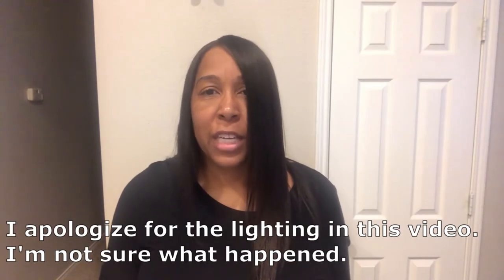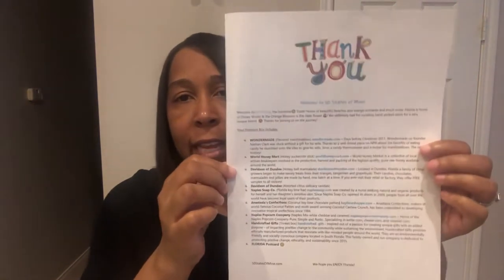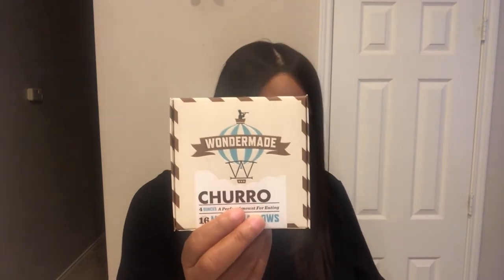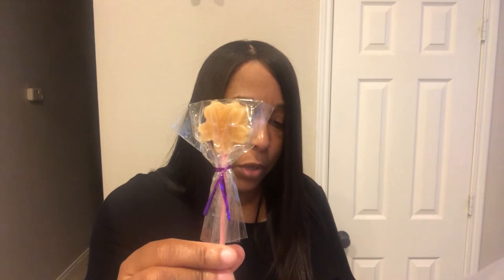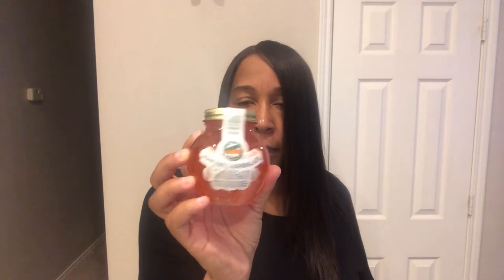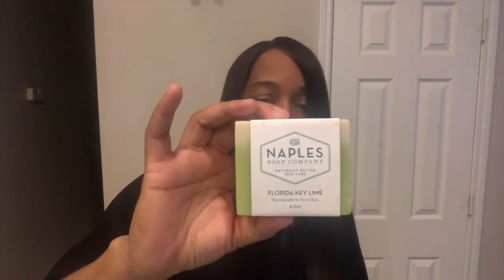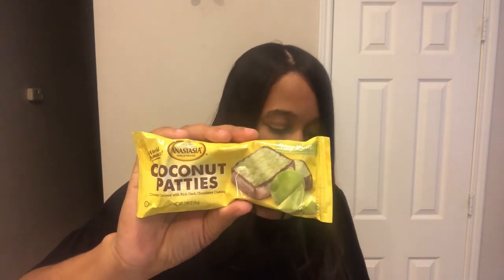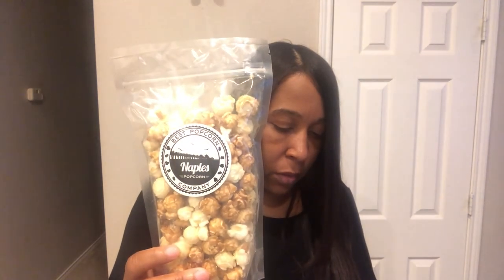50 States of Mine 2021 | Florida Eats & Treats | Subscription Box Unboxing | Cratejoy